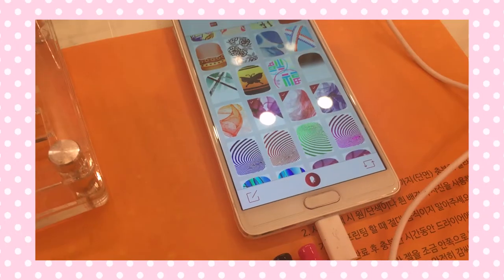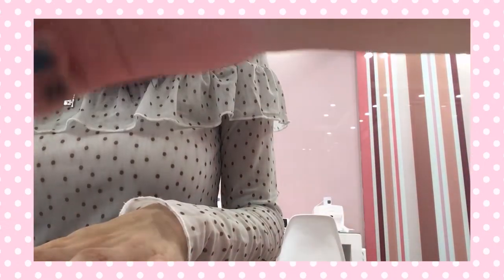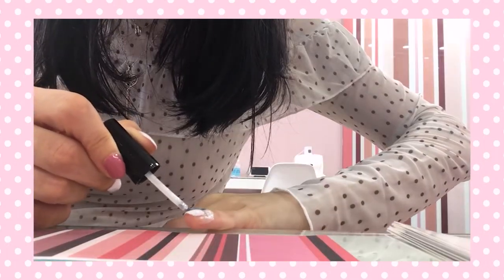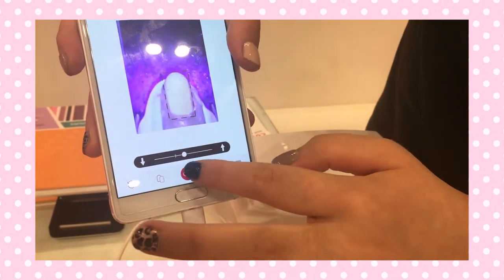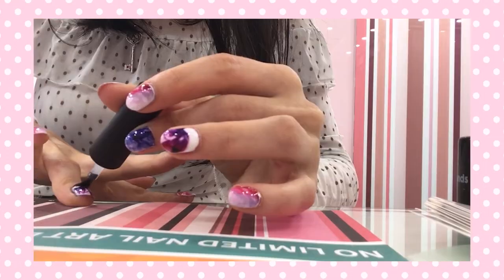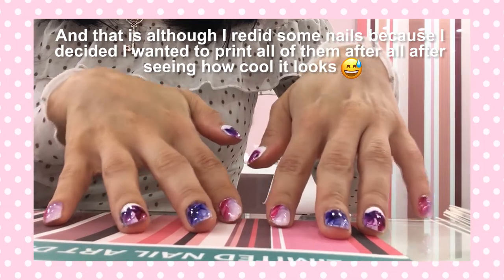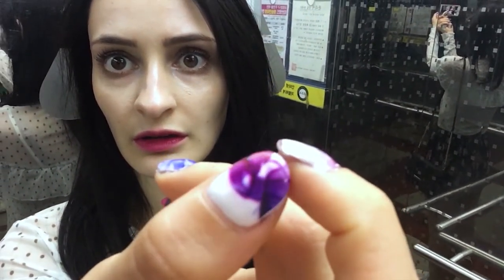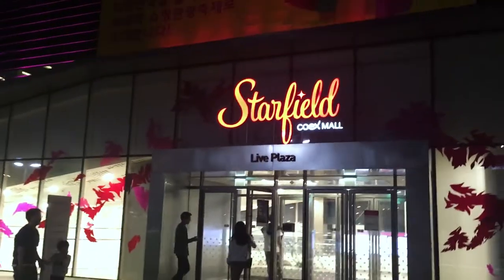Nail Printing Shop in Hongdae Seoul Vlog [SUMMER IN KOREA 2018]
Follow me on this summer vlog to this really cool nail printing shop in Hongdae, Seoul, where you can have any design printed on your nails - and it's only 10,000 ₩ for all ten fingers!! You could even have pictures of people printed on your nails!
It's a DIY system, so you will do almost the whole procedure by yourself with the guidance of the store employees. I didn't expect my nails to turn out so pretty - but once printed it looks really awesome! If you are in Seoul and you have 10,000 ₩ and around 40 minutes to spare you should definitely make a trip to Hongdae and try it yourself! Click play and watch how I did it and how the printed nails turned out!
The Shop is called cutiefriends, check out the Facebook

I am always trying to improve and create more helpful and entertaining content for you guys. If you like my videos, please feel free to contribute by becoming a patron:

I spent the summer of 2018 in South Korea and Japan. As a former exchange student in Daegu, South Korea, I want to share as many helpful tips and tricks as I can. This channel is all about my adventures living in different countries, adjusting, learning foreign languages and much more.

Lived in: Germany - Japan - Italy - Korea

皆さん、こんにちは！私のチャンネルへようこそ！ このチャンネルでは、色んな国に住むこと、外国語の勉強すること、慣れることについて話したいと思います。 よろしくお願いします。